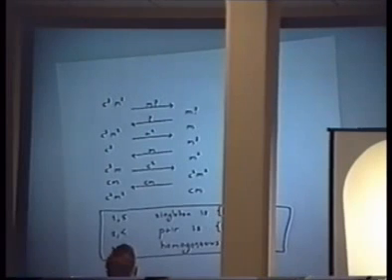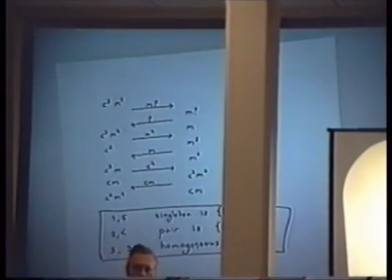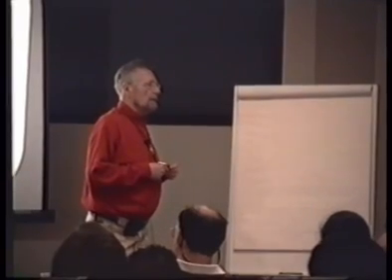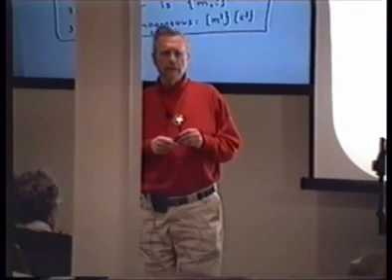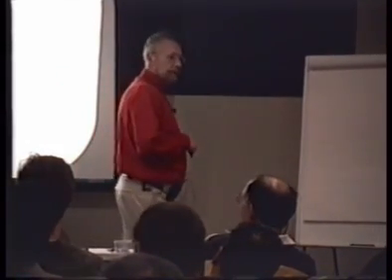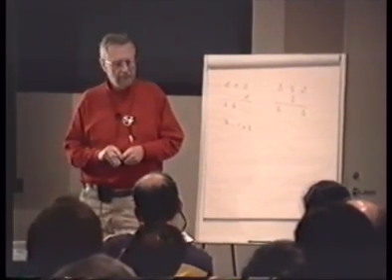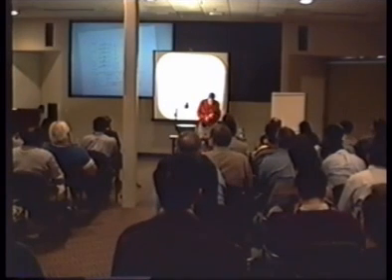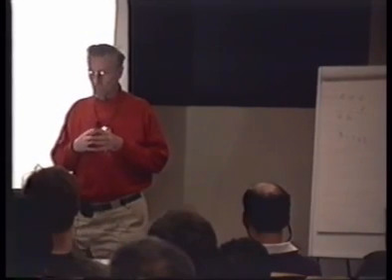The Power of Counting Arguments - Part 4 of 9